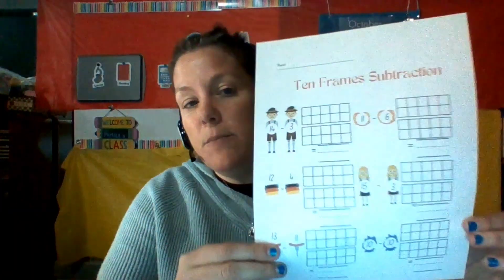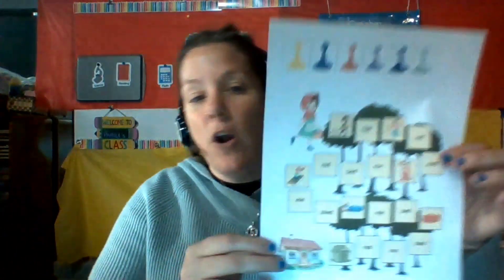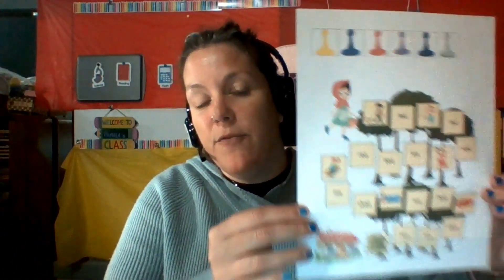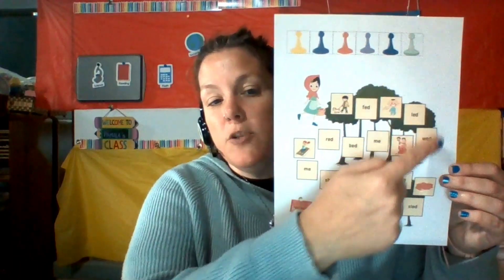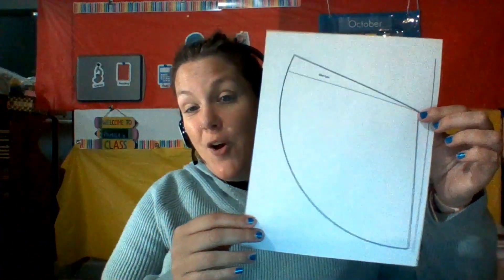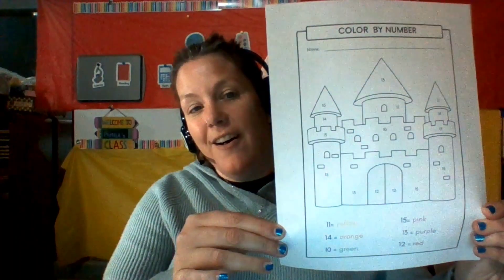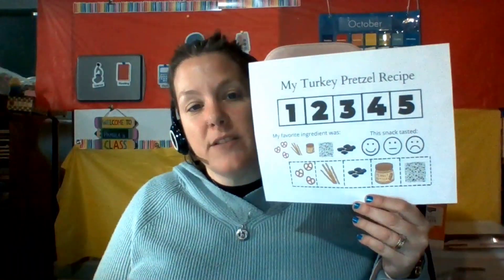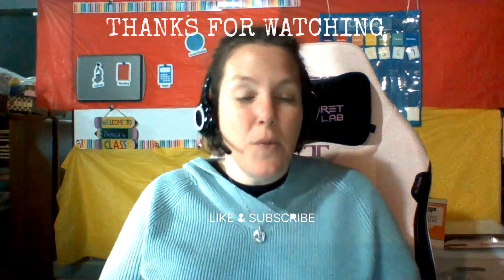Outschool |Preschool/Kindergarten ADVANCED Circle Time |This Week: Germany| October 9-13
This is my Preschool Kindergarten Circle Time Club Class for advanced learners that meets on Outschool. Advanced means that your child already knows some numbers, letters, letter sounds, shapes, and colors. We meet 5 times a week and enjoy fun and engaging activities with a theme each week! In class, your child will learn the fundamentals and beyond to get them ready for kindergarten!

Music is from Power Director

PENDLW9NUL10